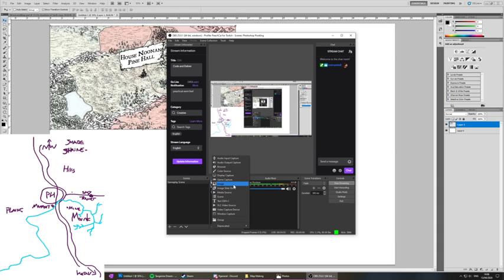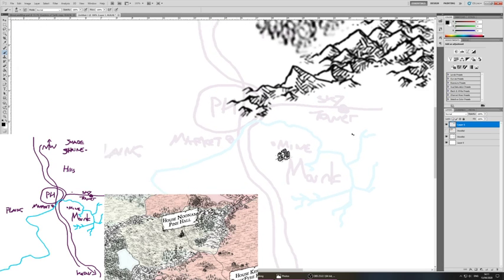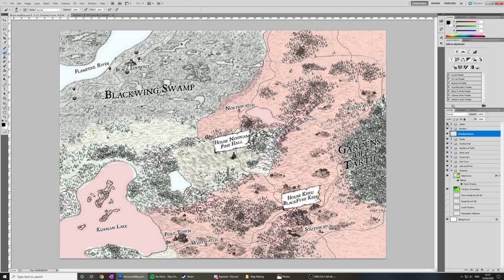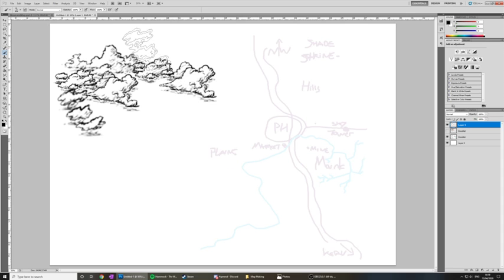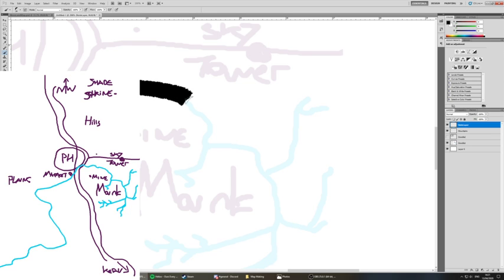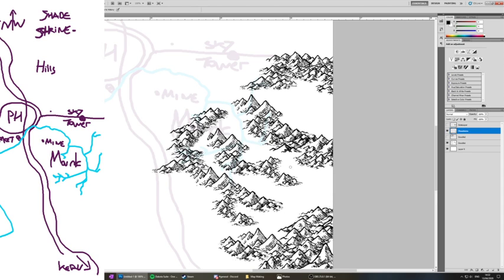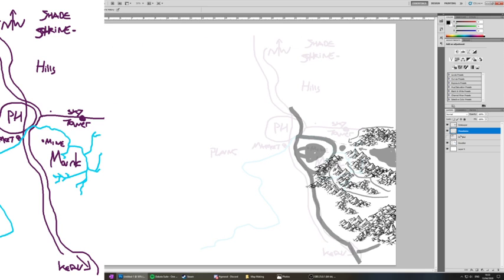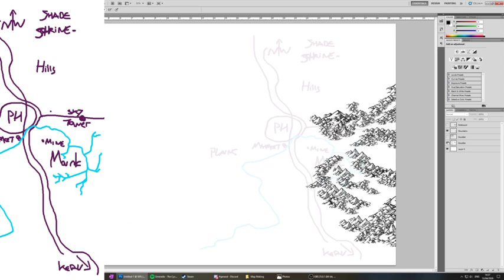RPG Cartography Part 1